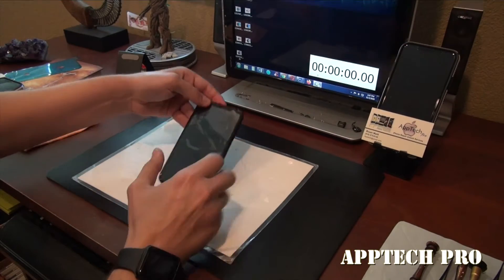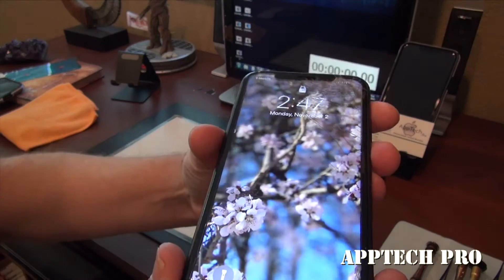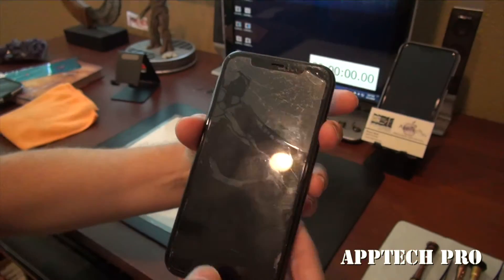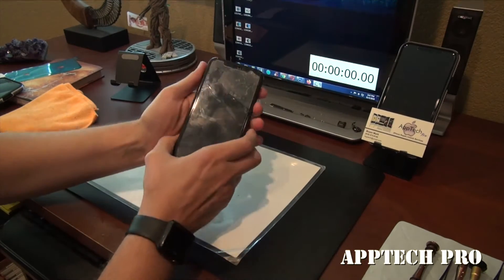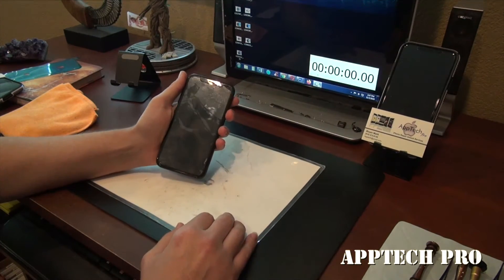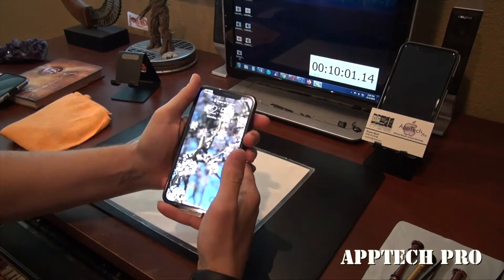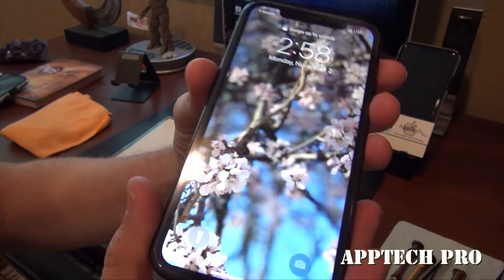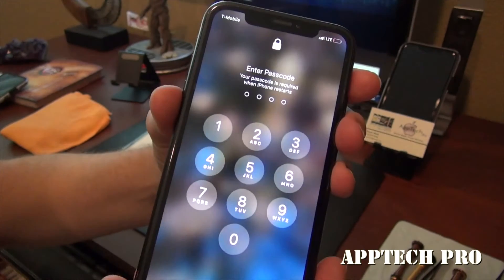iPhone XR Cracked Screen Repair in 10 Minutes!